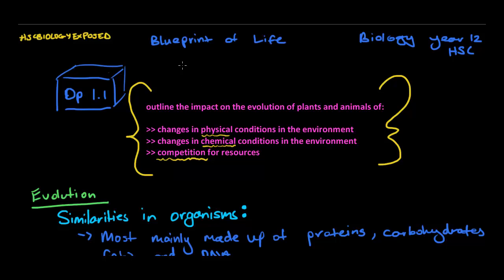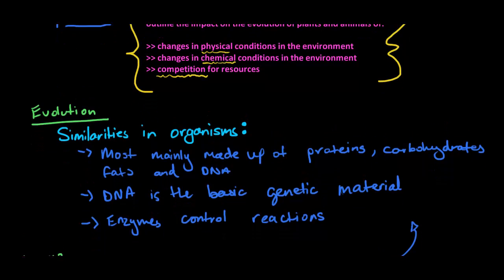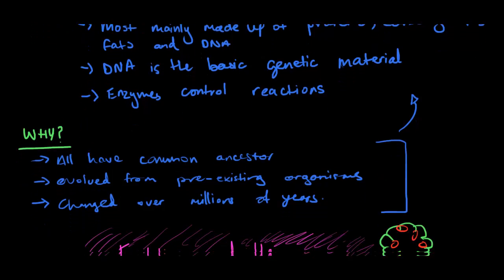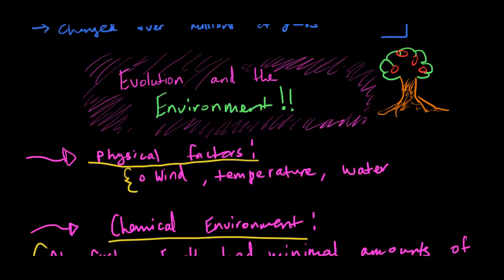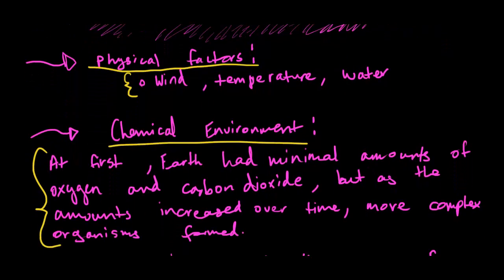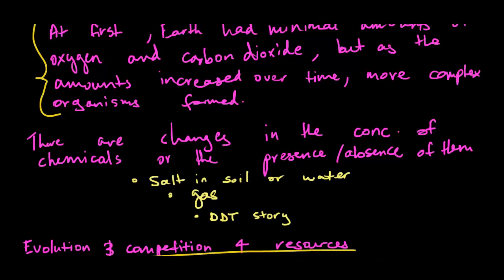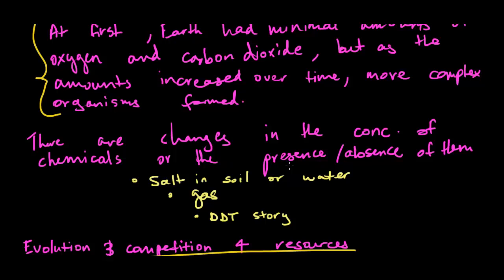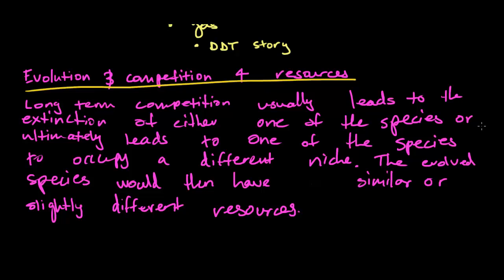Blueprint of Life - Dot Point 1.1 - Impacts on Evolution: Pysical, Chemical, Competition HSC Yr12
In this video I go through dot point 1.1 in the Blueprint of Life syllabus which specifically asks

outline the impact on the evolution of plants and animals of:
changes in physical conditions in the environment
changes in chemical conditions in the environment
competition for resources